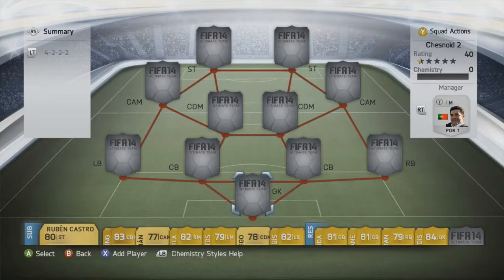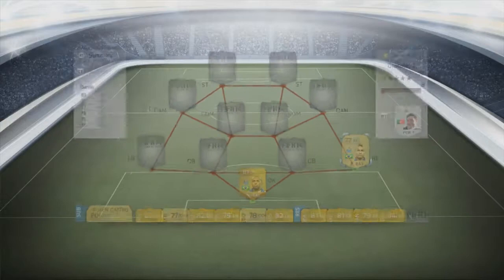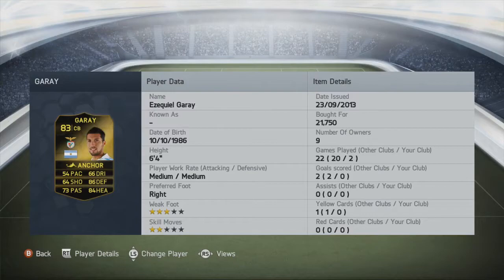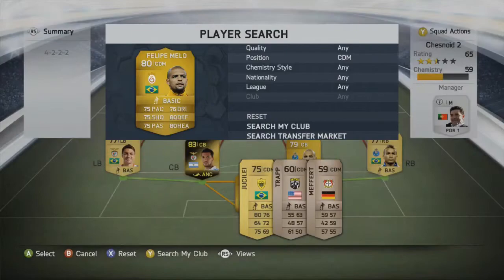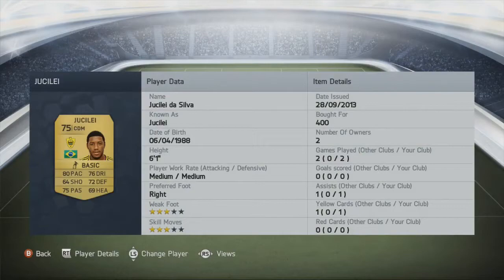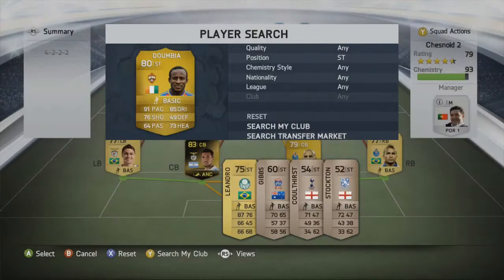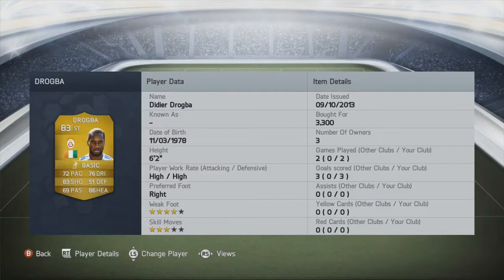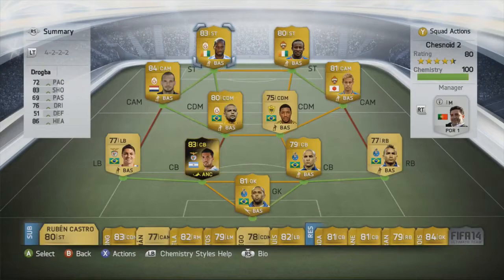FIFA 14 UT | The Drogba Squad ft Didier + IF Garay